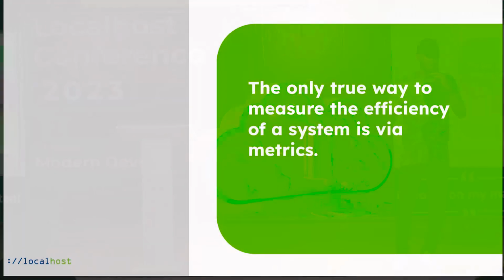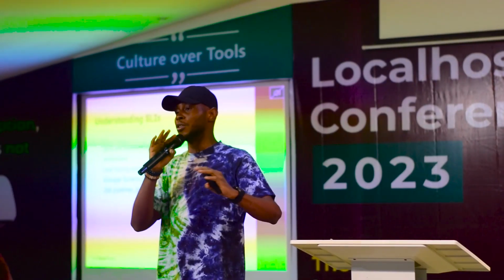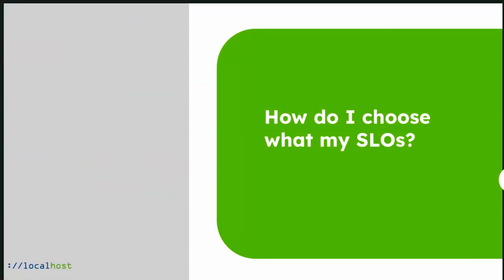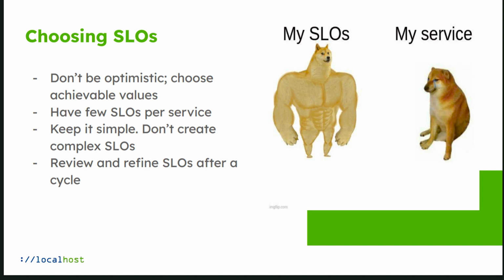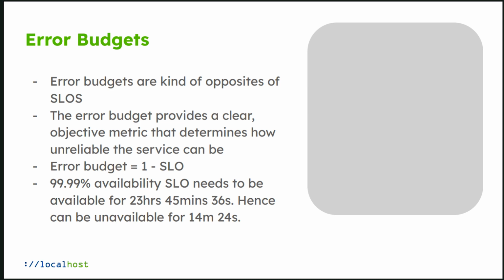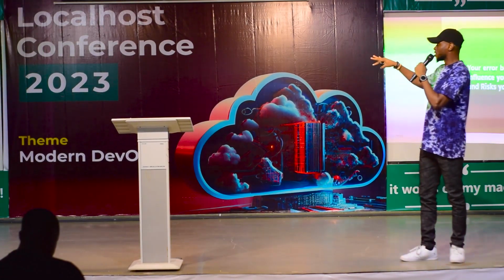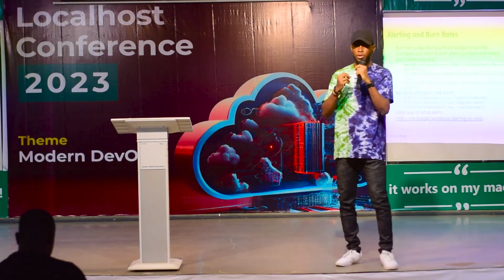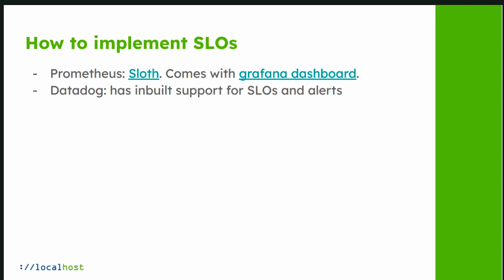Embrace Success with SLOs: A Journey Towards Reliable and Resilient Systems by Manasseh Mmadu.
One of the sessions from Localhost Conference 2023 that took place on Saturday, 21st October.

Manasseh's session was centred on Embrace Success with SLOs: A Journey Towards Reliable and Resilient Systems. You can find the link to his slides